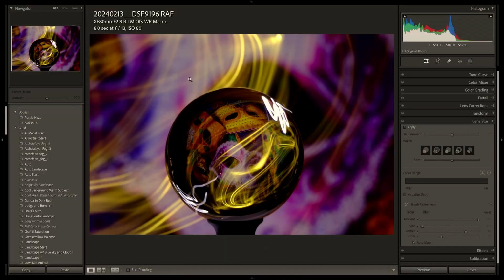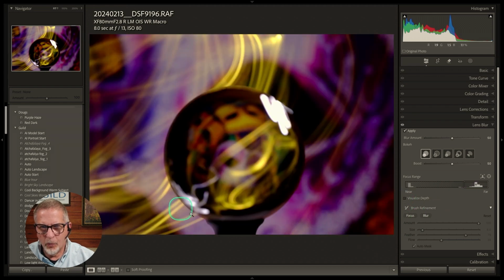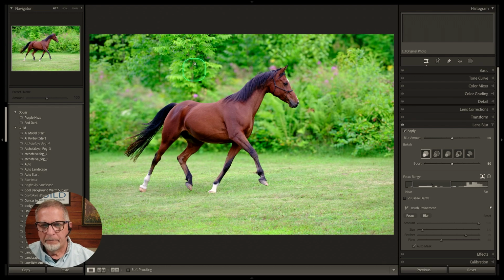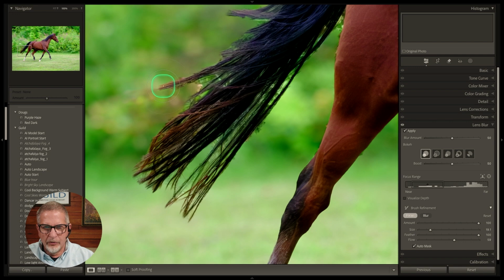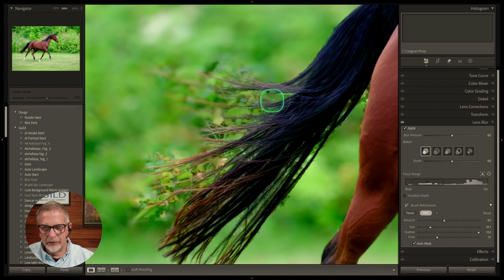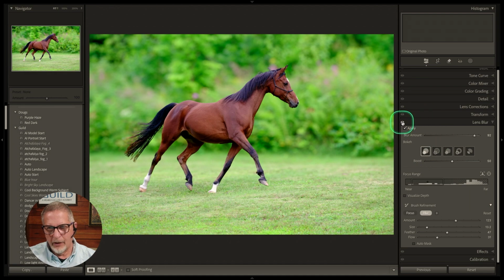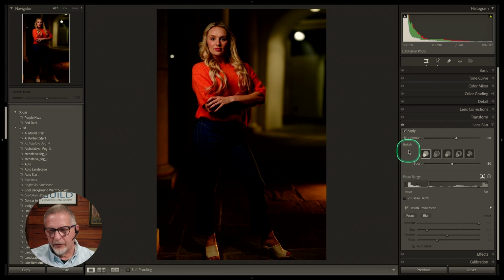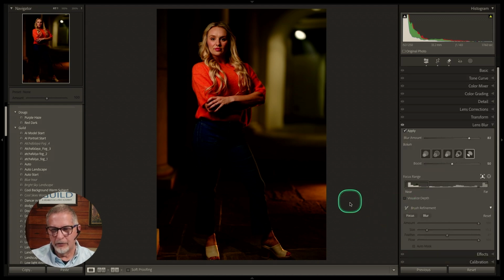Adobe Lightroom Classic Blur Tool Explained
I teach users how to use the blur tool in various situations with multiple images.